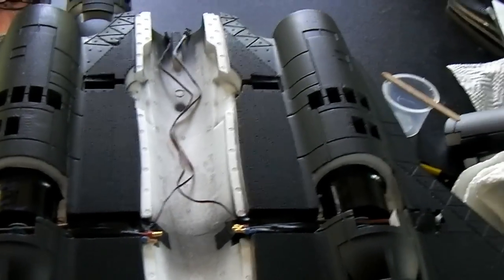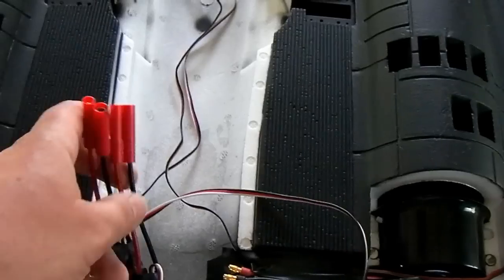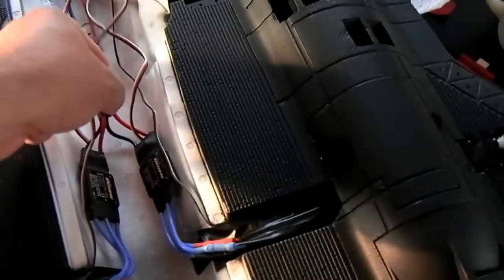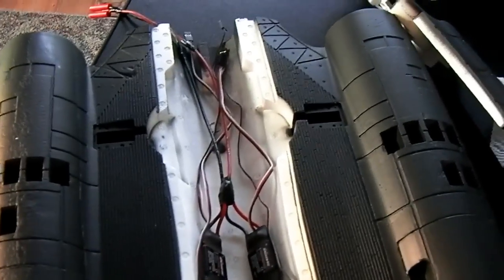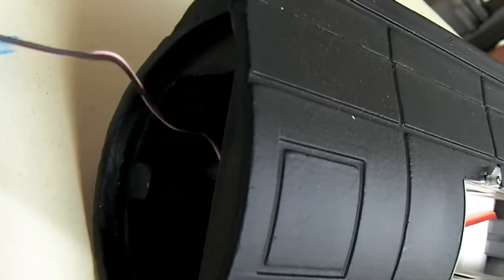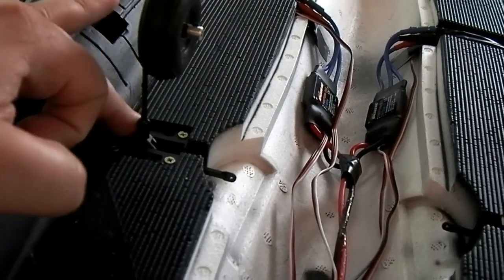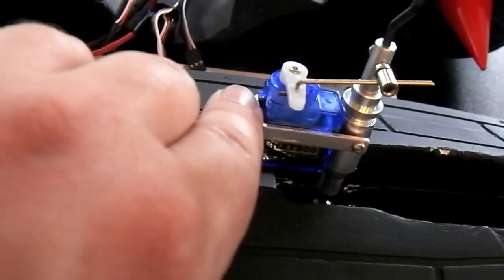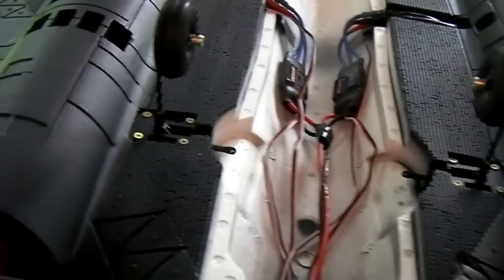Max Jet SR-71 Build Part II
The second part of the SR-71 build.  I did some more close ups on this one.  I hope this will be of a little more help than the basic instructions that come with it.